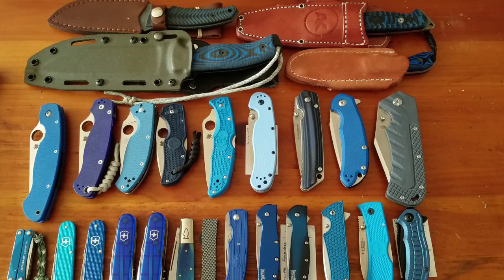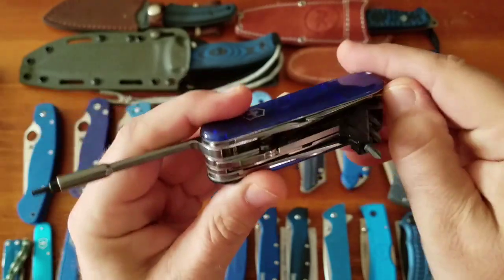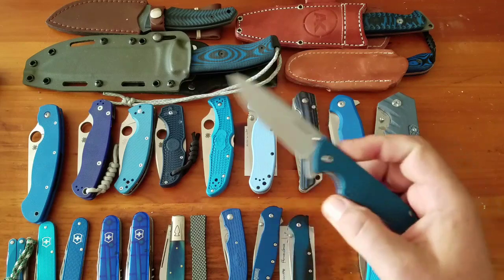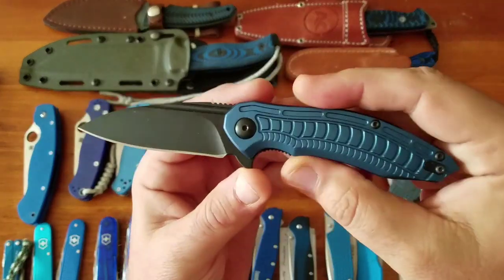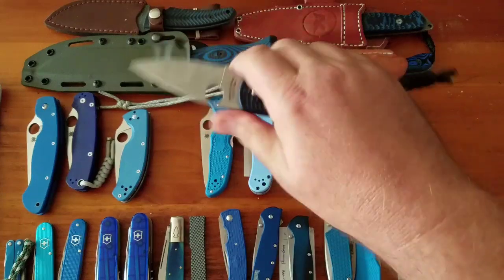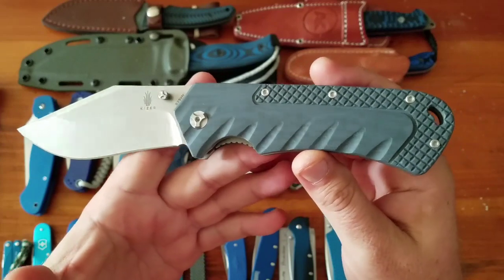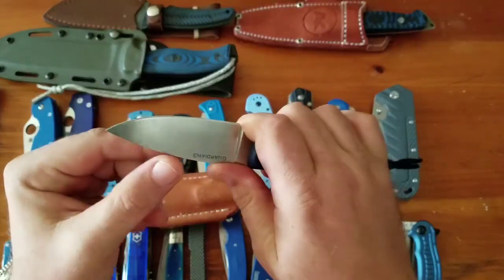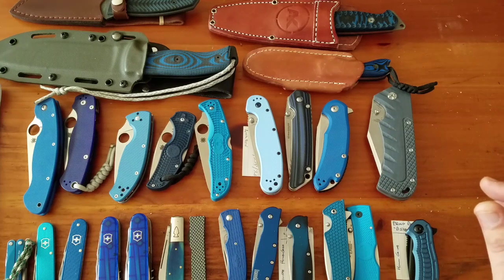Knife Collection 2018: Blue Handle Knives (part 2 of 2) - September, 2018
Blue Handle Knife Collection